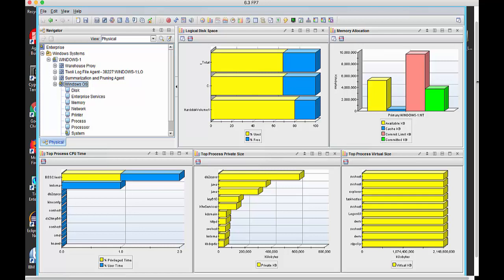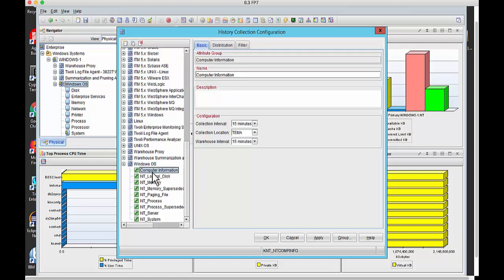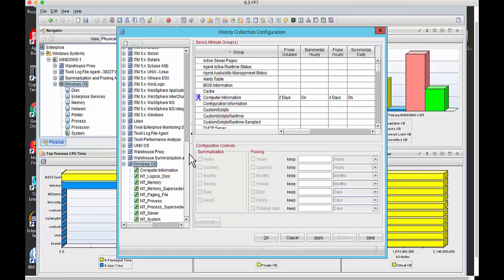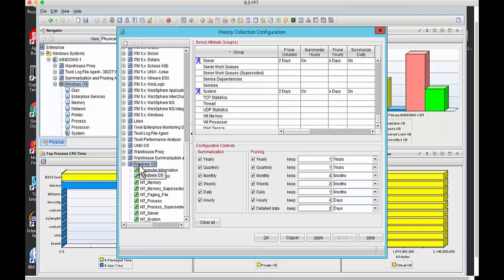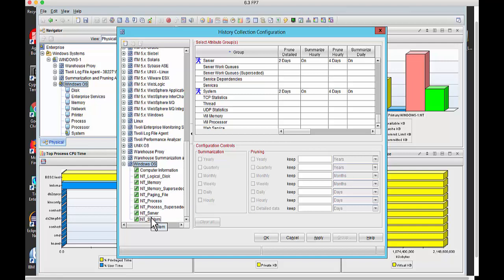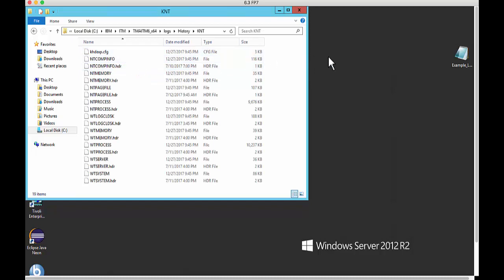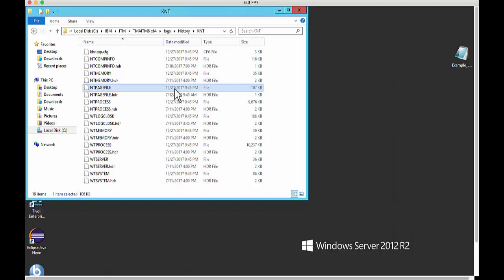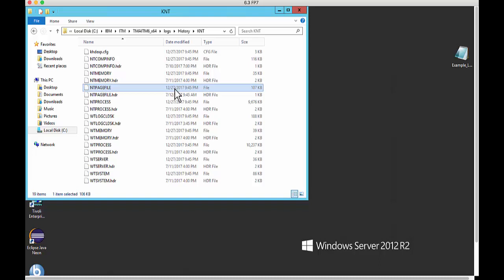AGENT: Configuring historical data collection for OS Agents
The following topics are covered in this video:

* How to setup Historical Data Collection for the Windows OS agent

* The steps also highlight the historical data configuration

* How to defined the location of short term history files

* Create a distribution list by including the right MSL (Managed System List)

* Selections required for Summarization and Pruning

* Confirming the short term history files are generated in the binary and HDR combination. The time when the last STH data was collected.

* The following entry from the user guide details the steps for historical data configuration:

* The following entry from the user guide highlights how this ties into the TCR